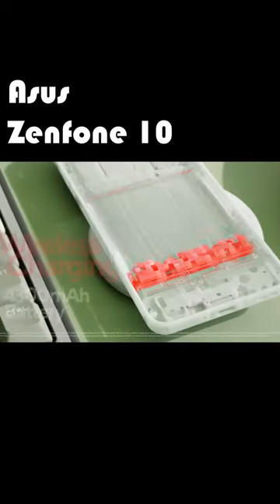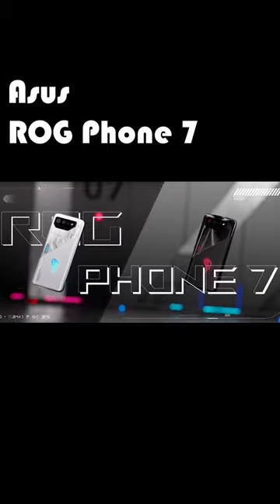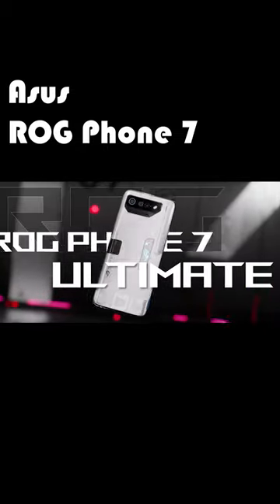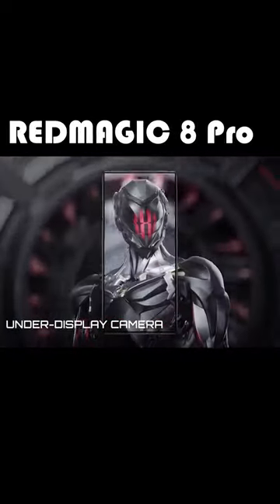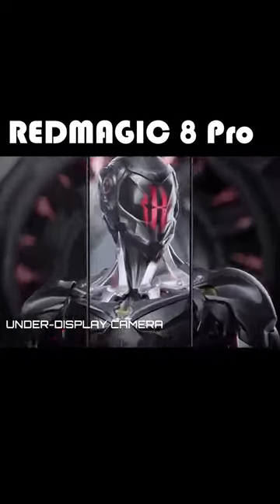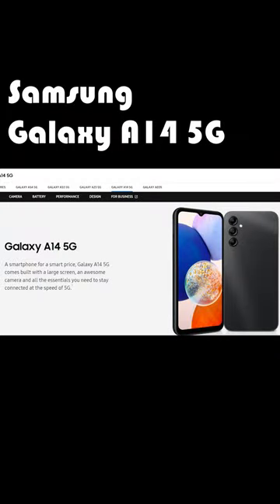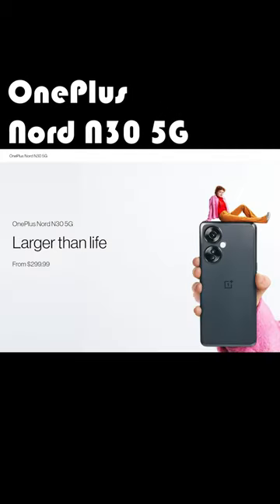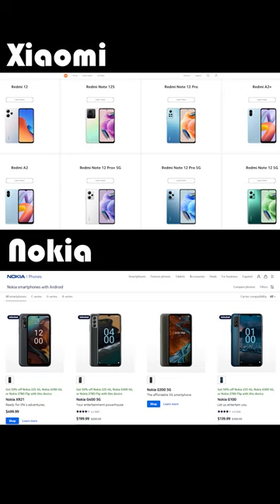Best Phones With a Headphone Jack in 2023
Sony Xperia 1 V
Asus Zenfone 10
Asus ROG Phone 7
REDMAGIC 8 Pro
Samsung Galaxy A14 5G
OnePlus Nord N 30 5G
Moto G series